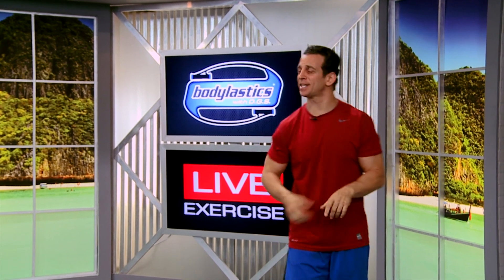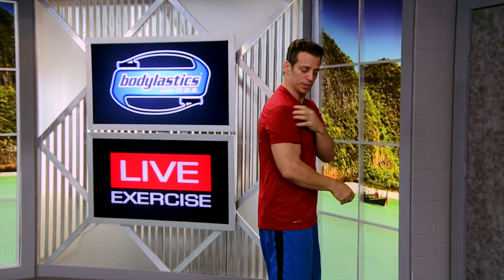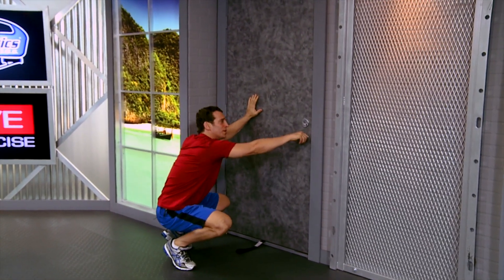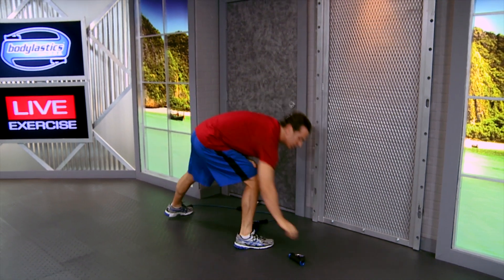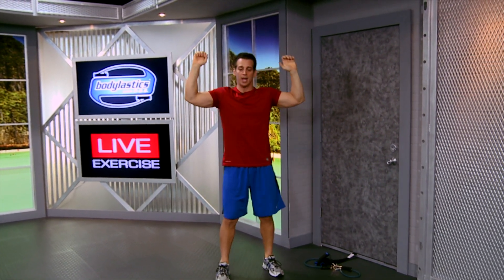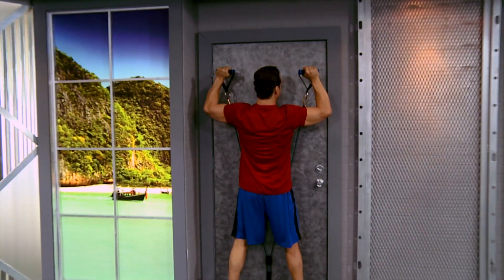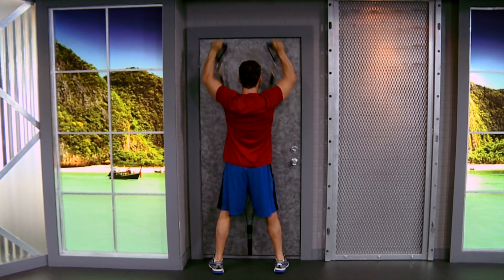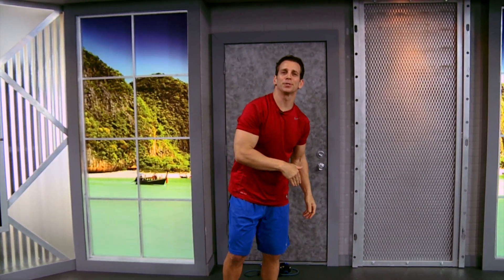Shoulder Anchor Press with Resistance Bands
Learn how to do a Shoulder Anchor Press with resistance bands

You can use any Resistance Bands, however for every one of these workouts we will be using Bodylastics Bands. If you have a set you will know why they are 🥇Top Rated! If you don't have a set and then acquire some, you will understand very quickly why they Rock. Need a set of Bodylastics?

Hello! I’m Blake Kassel CEO of Bodylastics. I am an expert in Resistance Bands Training for Muscle Growth. Resistance Band Training has saved my life and enables me to compete with folks half my age (I was born in 1969). I'm here to help you get the most out of your Resistance Bands every single day. Why? Because consistency is KEY, And in order to be consistent- You MUST take on a Warrior type attitude!!!

And tap that BELL 🛎 to be notified when other awesome videos are released!